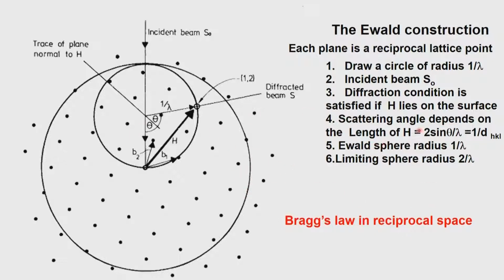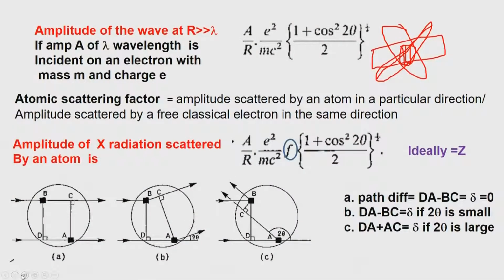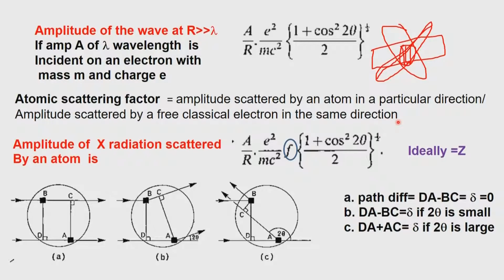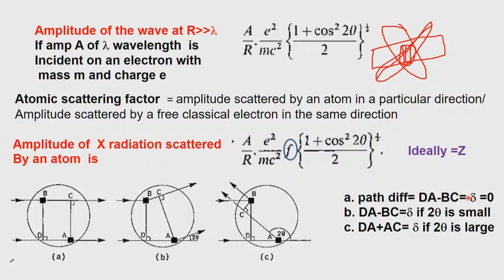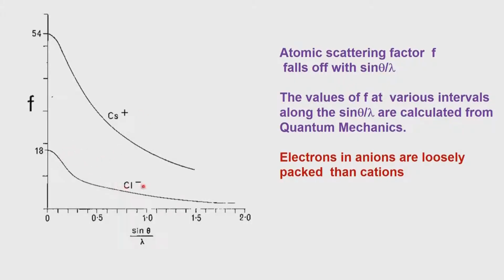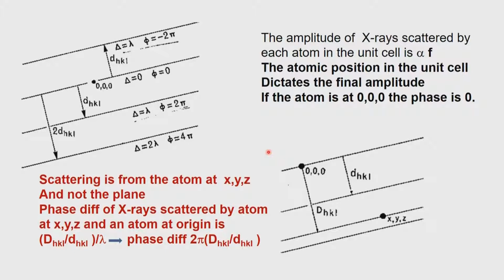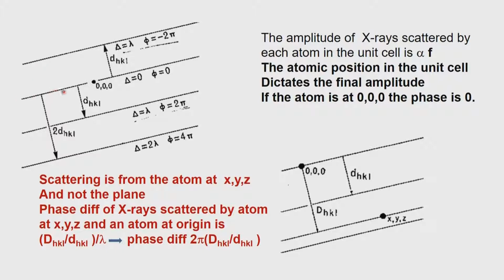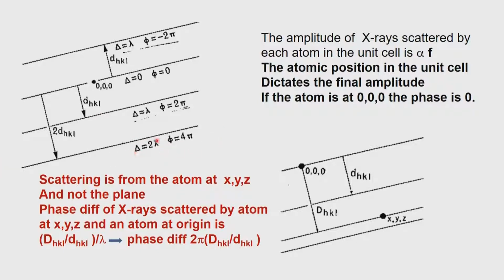Bragg's Law in Reciprocal Space 2